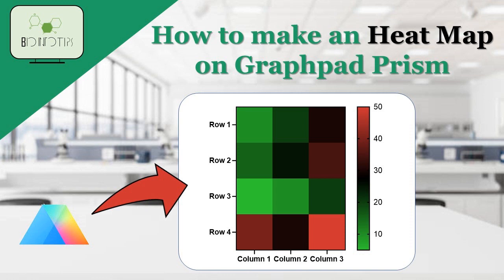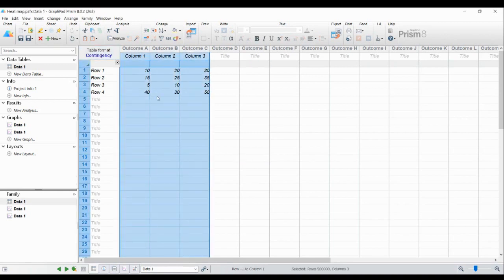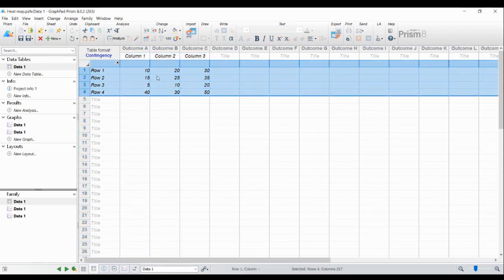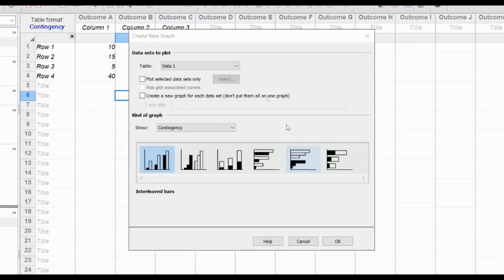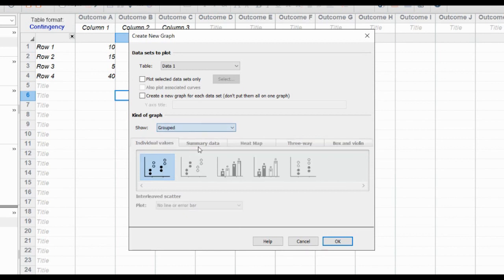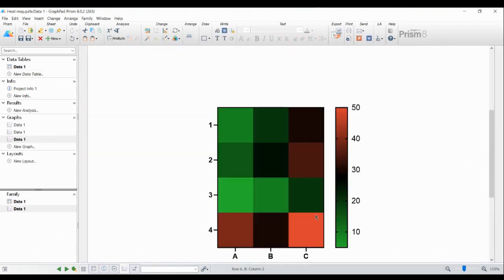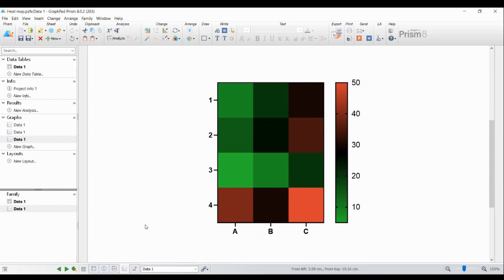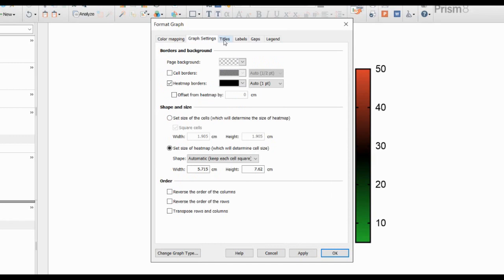How to make an Heat Map using GraphPad Prism